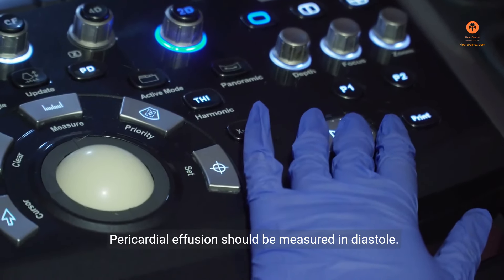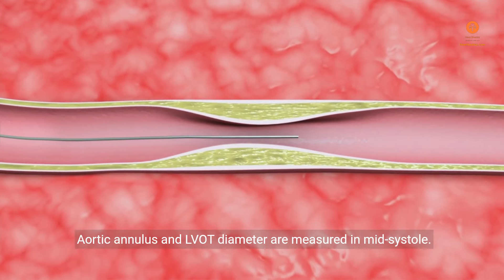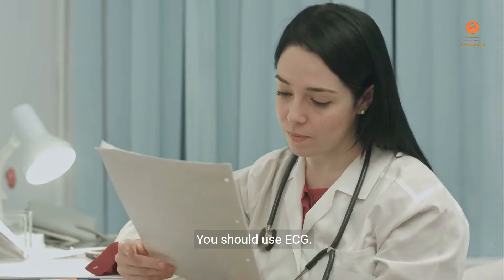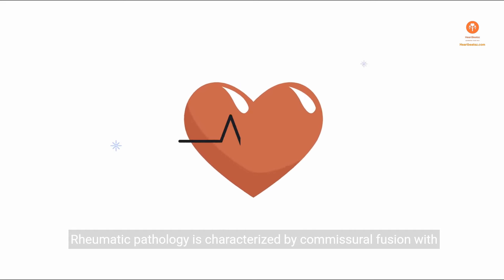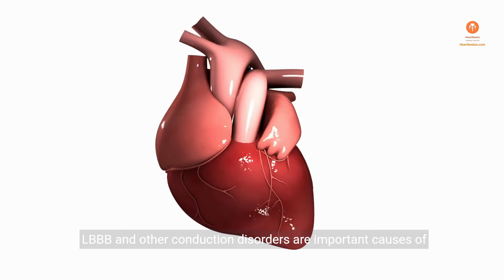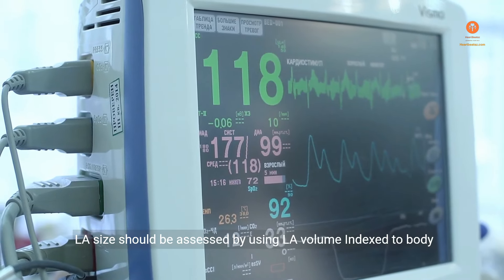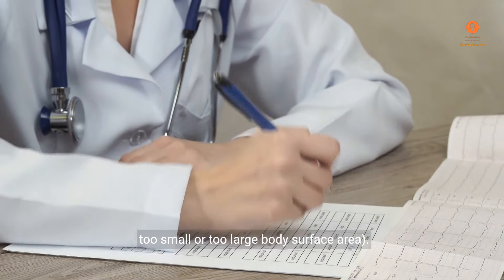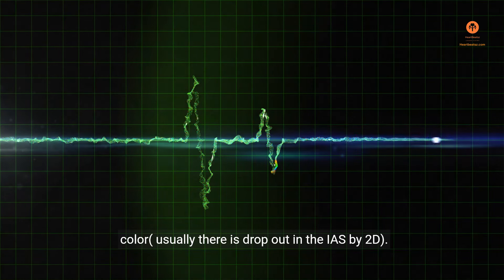Echocardiography Essentials: Accurate Measurements & Diagnosis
This video provides essential tips and tricks for accurate echocardiographic measurements and diagnosis. It covers the correct timing for measuring cardiac structures, identifies common pitfalls, and outlines the criteria for diagnosing conditions like mitral valve prolapse and rheumatic heart disease.
Echocardiography
Cardiac Imaging
Medical Education
Heart Health

Cardiac arrhythmia
Cardiology department Ain shams
Mayo clinic